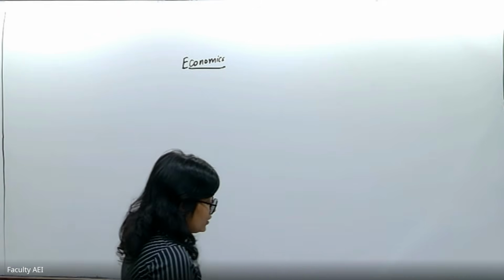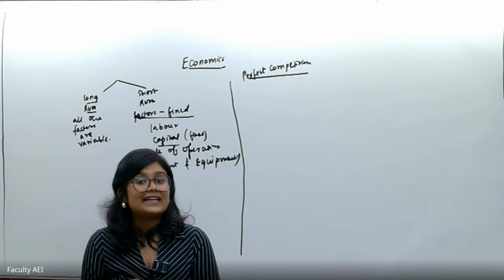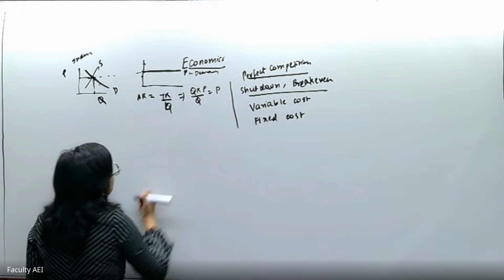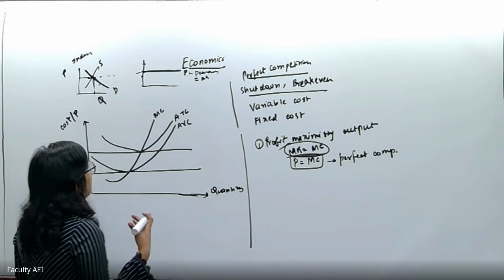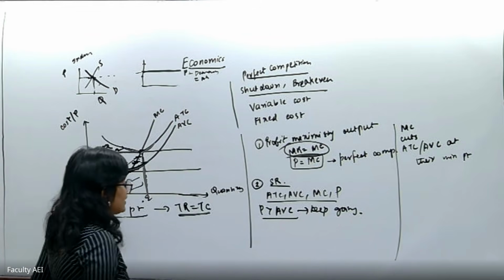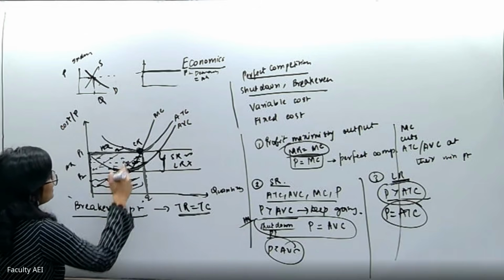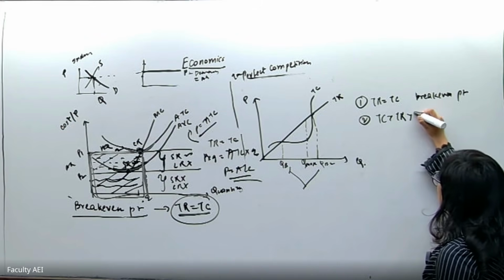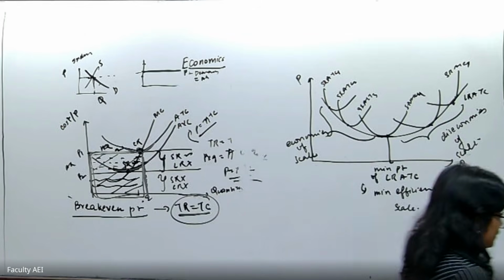Economics Reading 1 Module 1 | CFA L1 2026 by Priyanka Baheti Maam